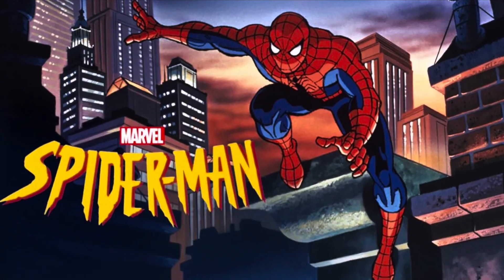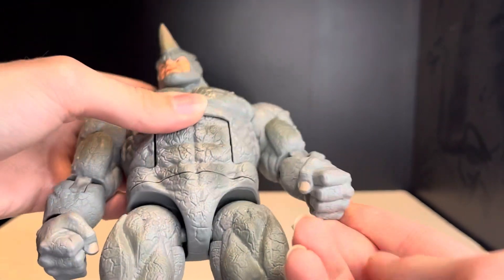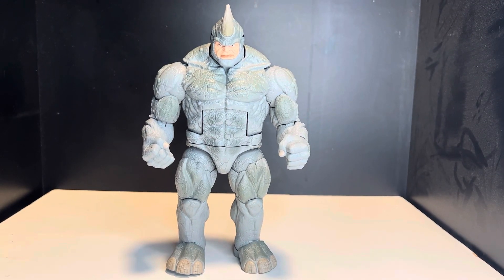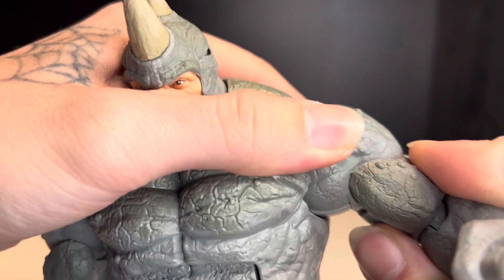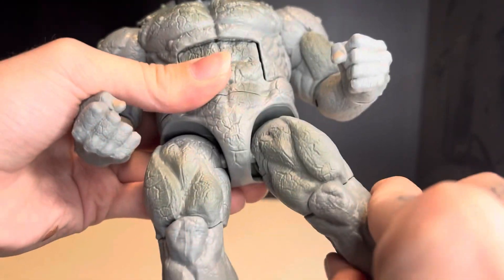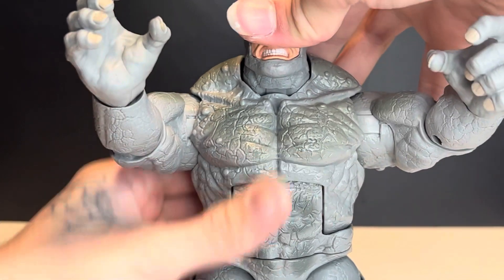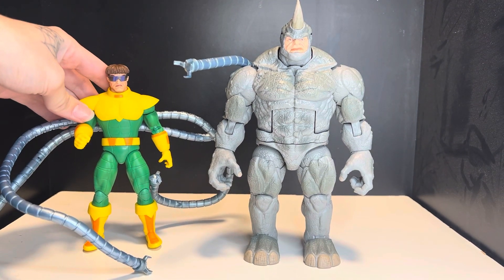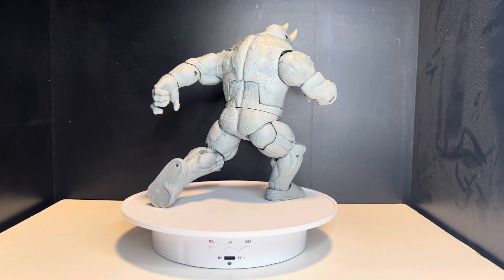Marvel legends retro card rhino 🦏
Marvel legends retro card rhino review